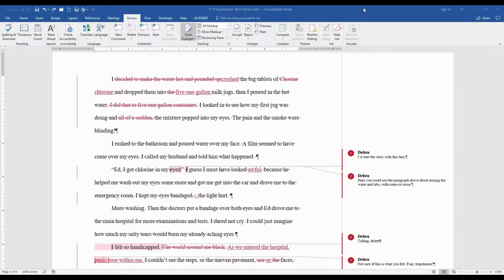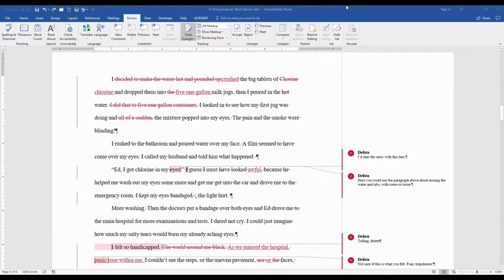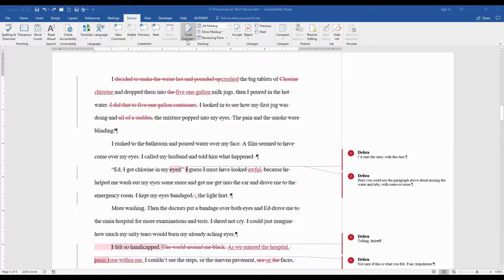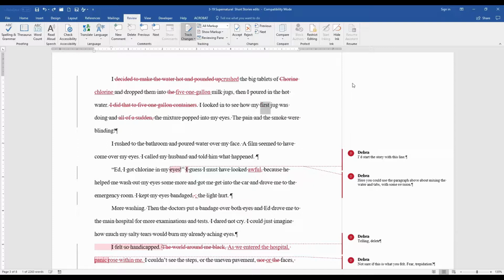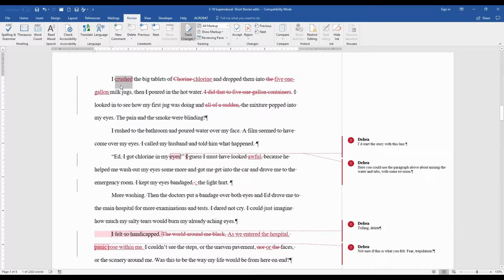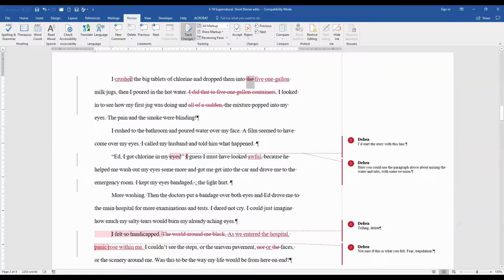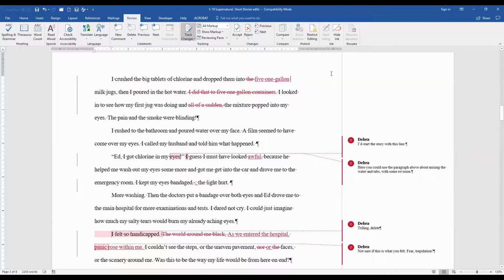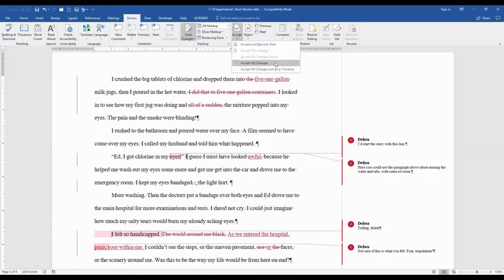track and edit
Tracking changes is great, but the next step is to accept or reject them. Learn how in this video.